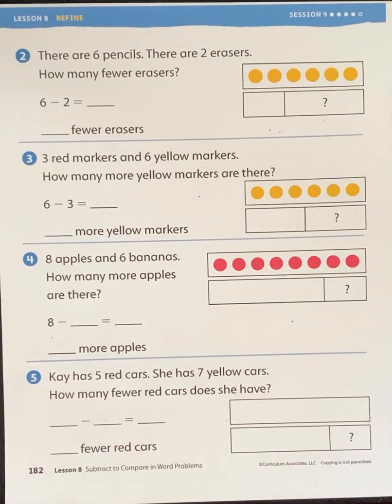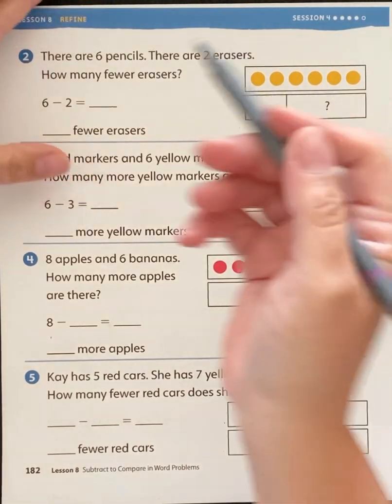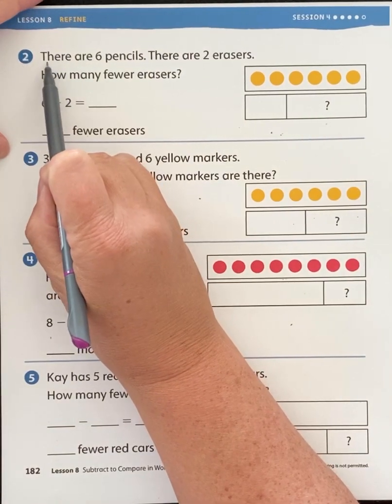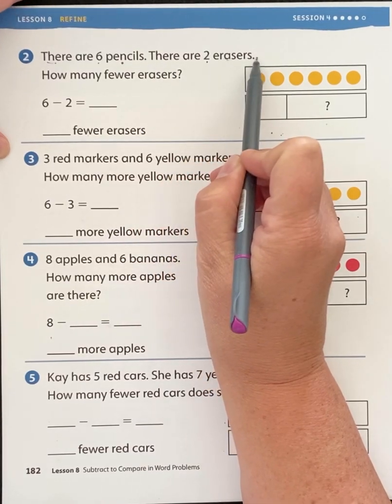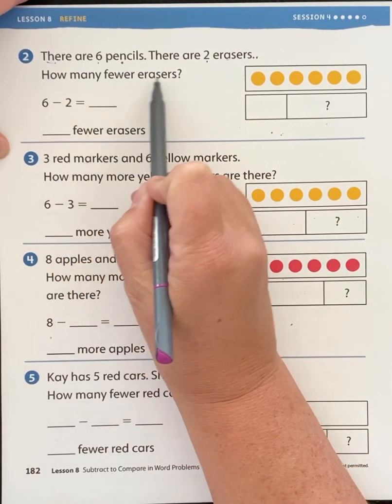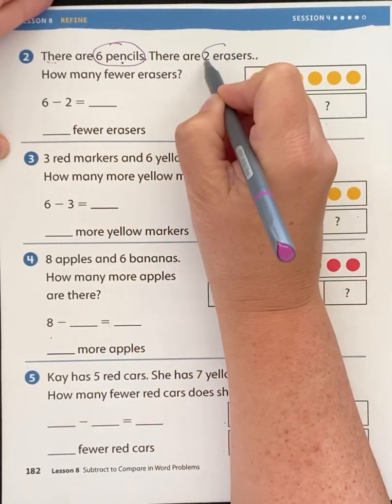L8 S4 Pg 182 subtract to compare in word problems